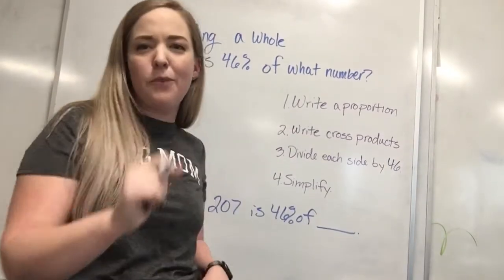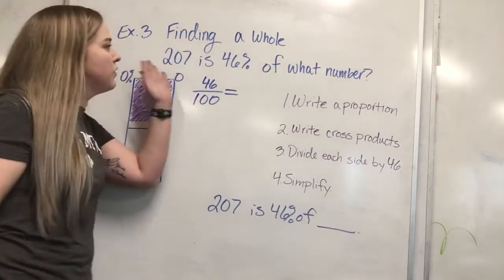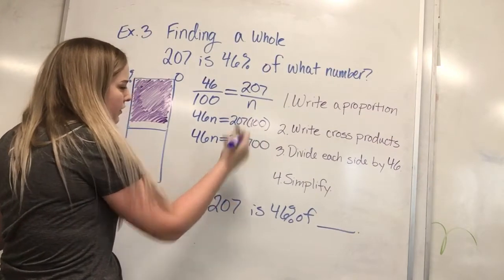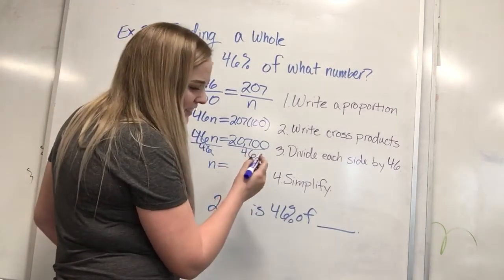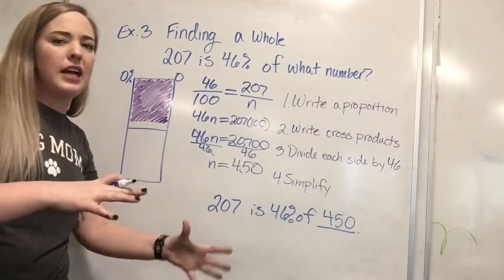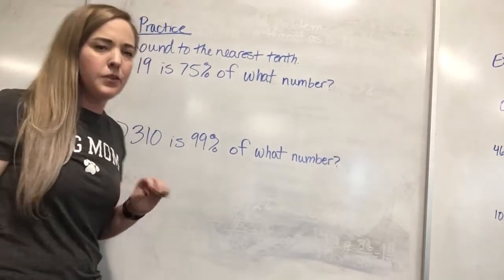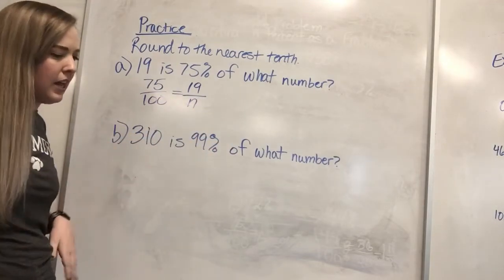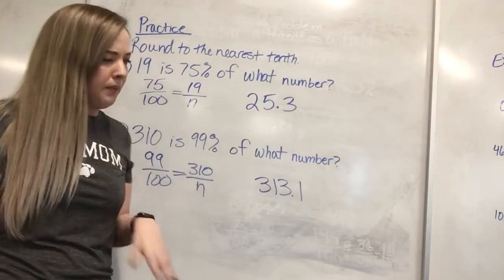#3 6-6 Ex. 3